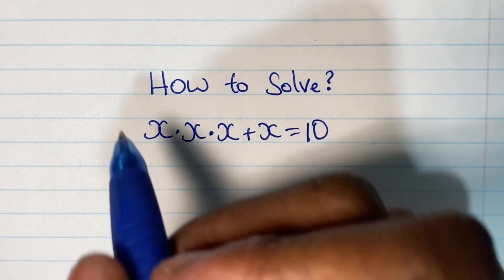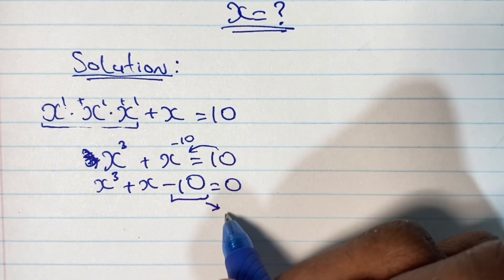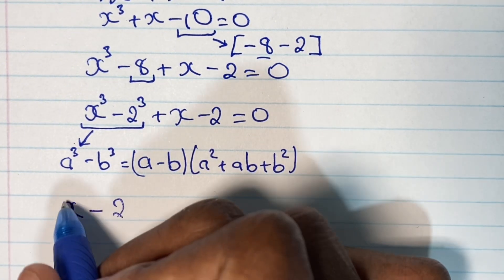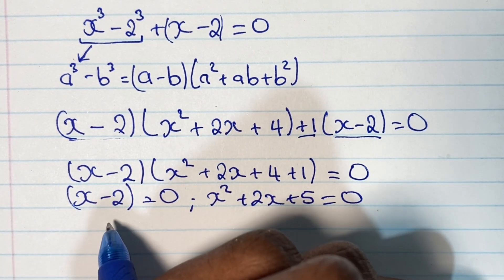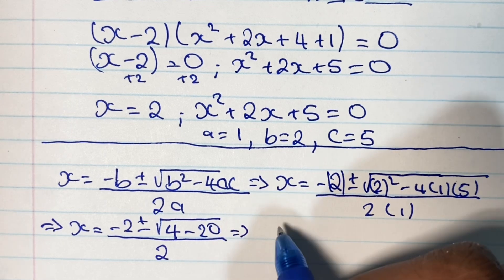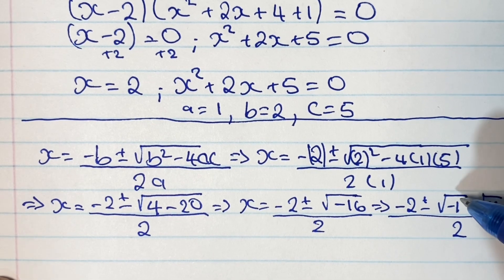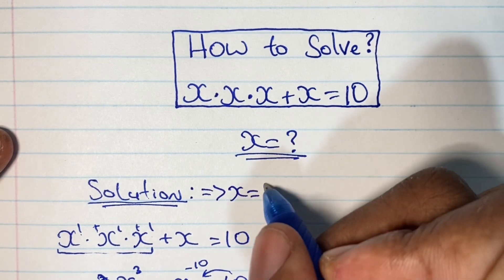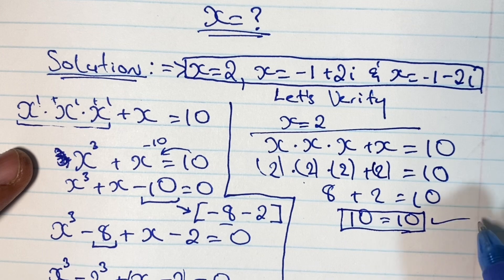Simplifying Algebraic Exponential Equations || Solve X using Logarithm Rules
This Math Olympiad equation can be solved by using logarithms. This video will teach you how to use log and how to simplify logarithmic expressions.